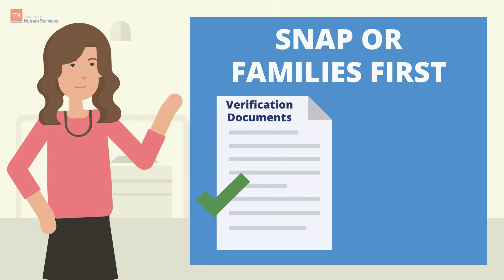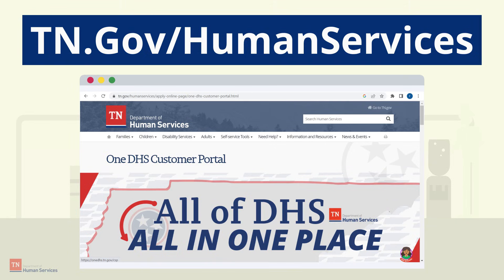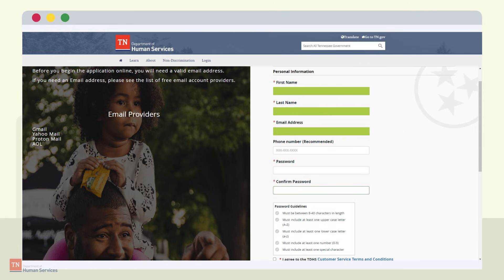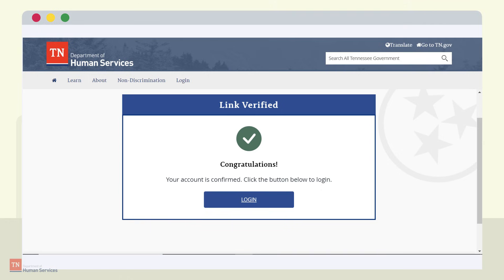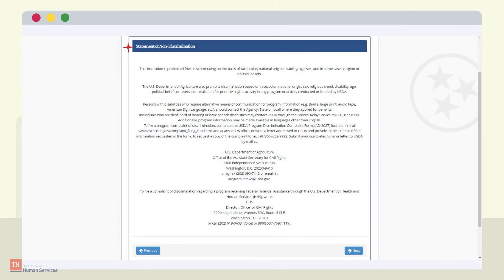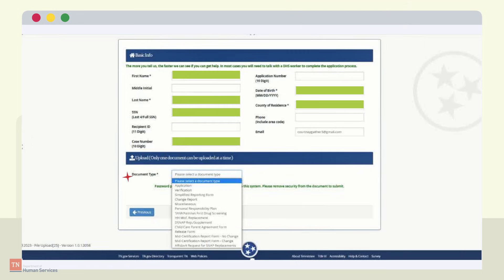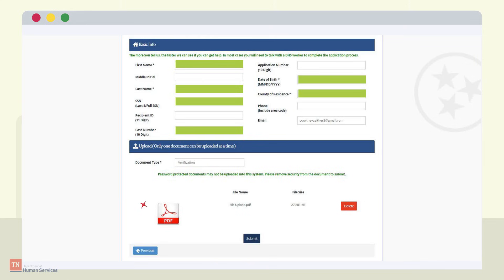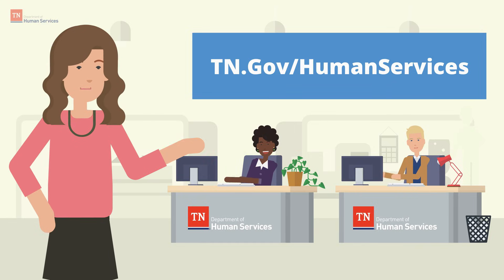One DHS Customer Portal Account Creation & File Upload Directions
Learn to create an account on the One DHS Customer Portal,  a self-service website that helps Tennessee Department of Human Services (TDHS) customers connect to an array of support programs like SNAP, Families First (TANF), Child Care Payment Assistance, Child Support, P-EBT, and emergency relief initiatives.

The One DHS Customer Portal makes it easy for TDHS customers to apply for benefits, upload, submit, and view documents related to services, update household and contact information, check a case status, review notifications about a case, and file appeals.